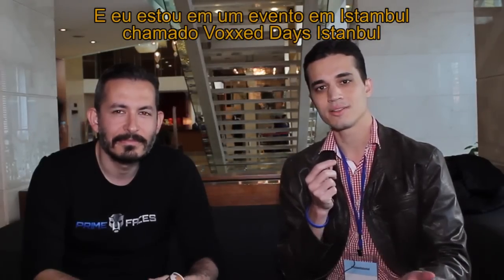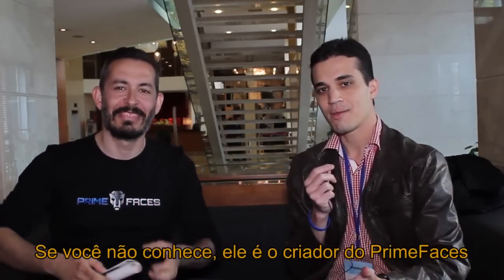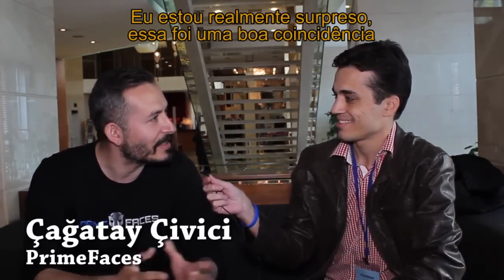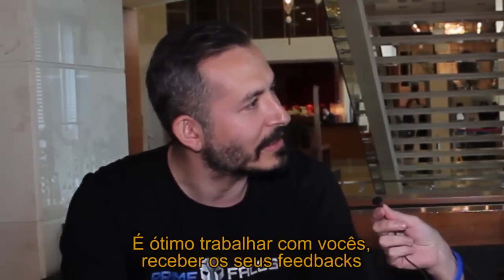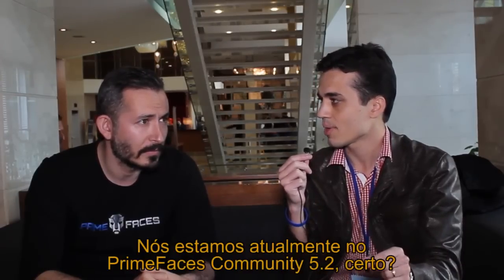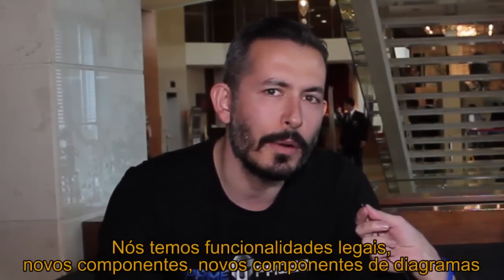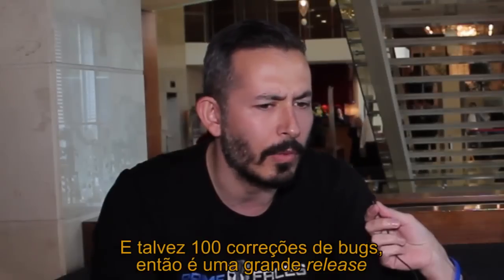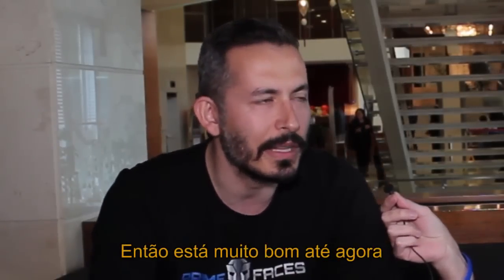Çağatay Çivici - Entrevista com o criador do PrimeFaces no Voxxed Days Istanbul 2015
Thiago Faria encontrou o criador do PrimeFaces, Çağatay Çivici, no Voxxed Days Istanbul e eles bateram um papo sobre a biblioteca de componentes para JSF.